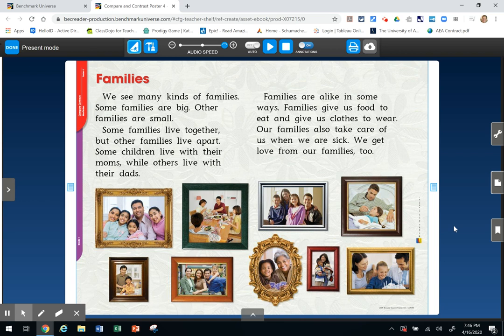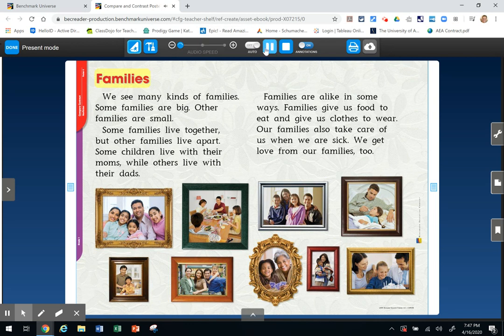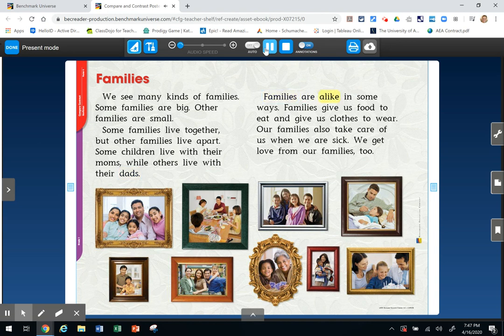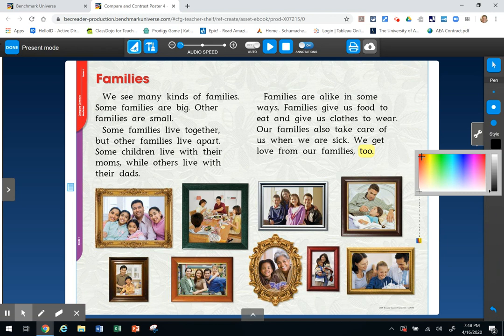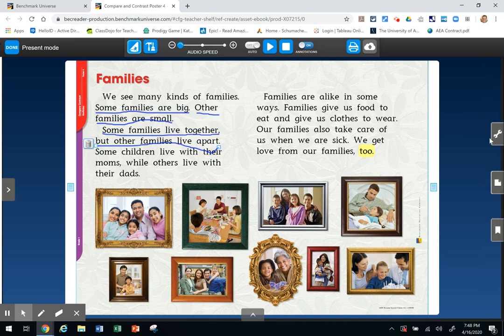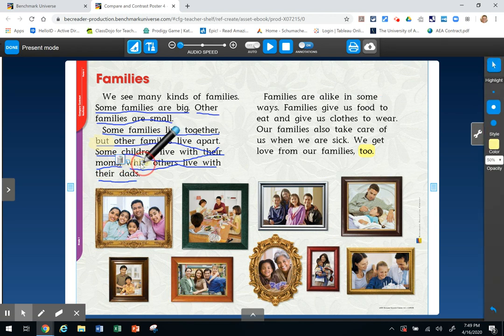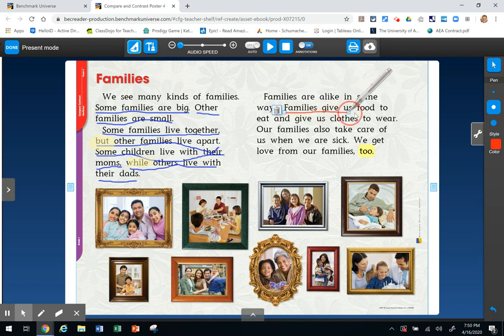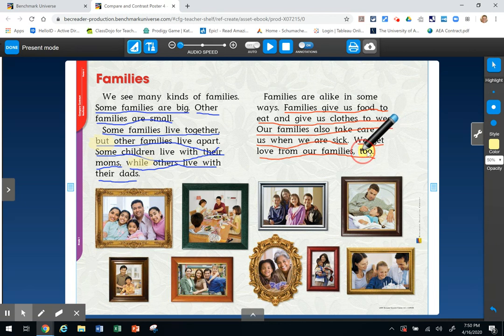Families: Compare and Contrast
A compare and contrast lesson on families.